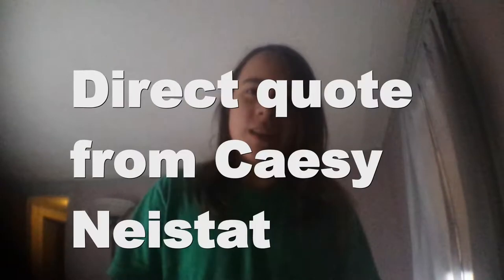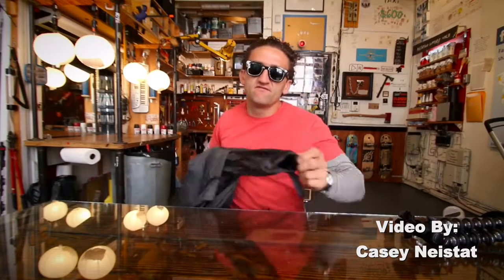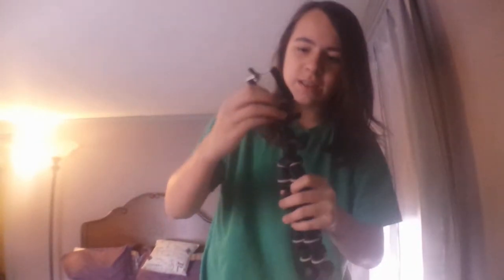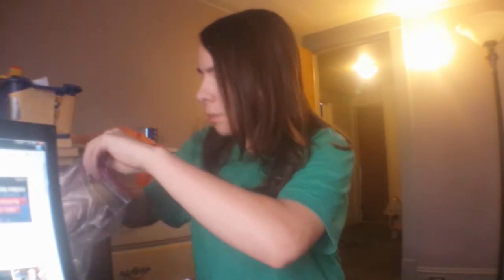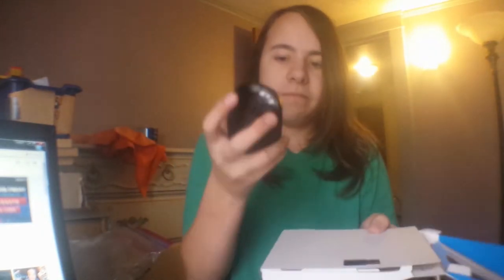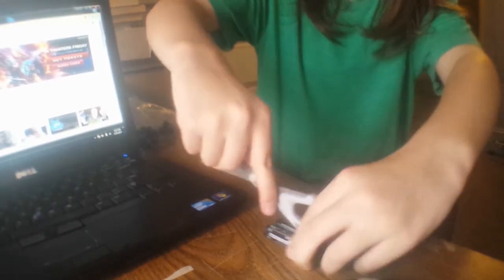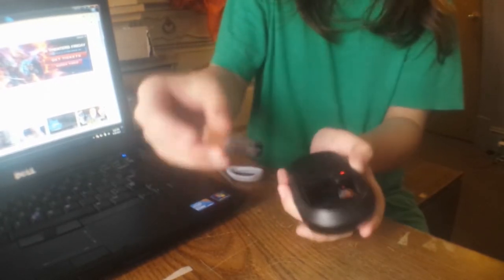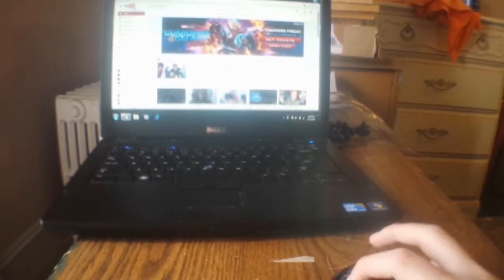Old Reliable!!!!!!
TURN ON MY POST NOTIFICATIONS SO YOU DON'T MISS ANYTHING

My Gear

bendy tripod

cell phone mount

My CELL PHONE (camera)- Samsung galexy S4

my camera lense

New Videos Almost Every Day!

Drop a like on this video (and all my videos) if you enjoy them
I love you guys to death
And don’t forget to
Please
and
Peace!

Stay Green!